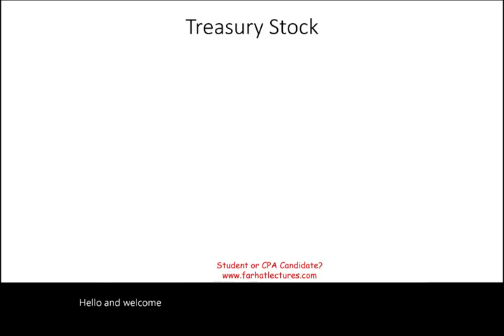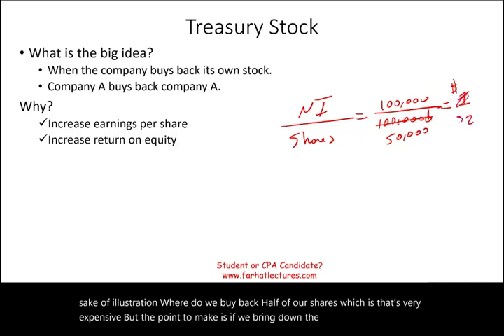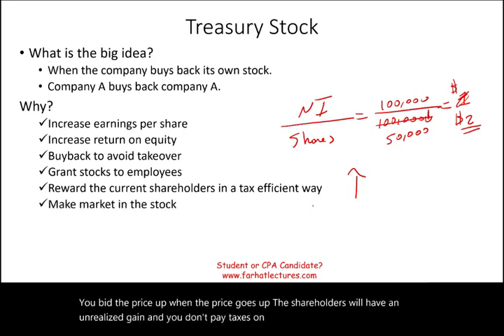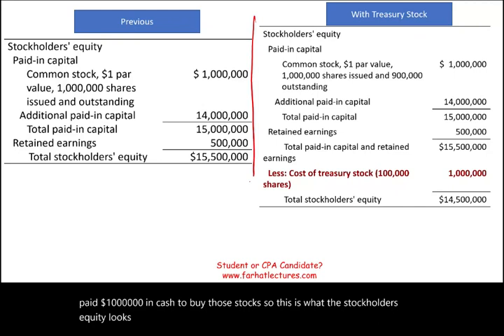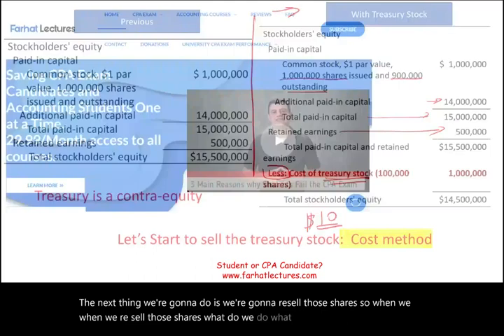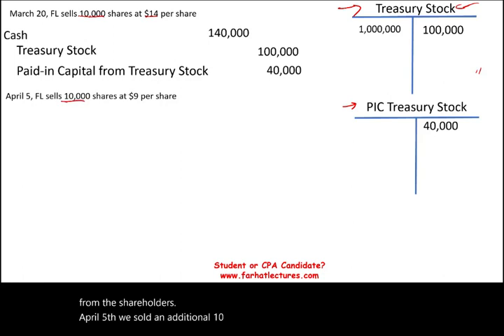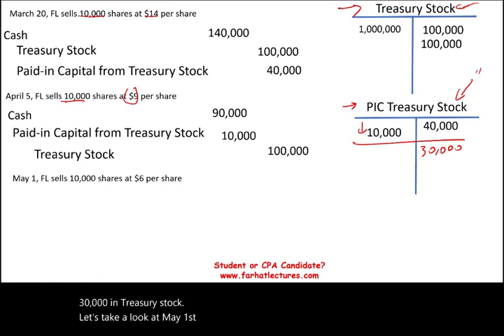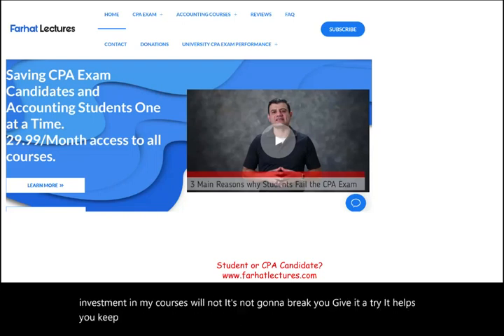Treasury Stock.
In this session, I discuss treasury stock.